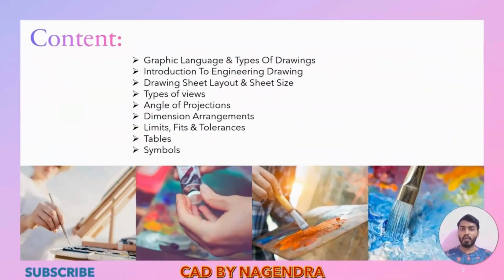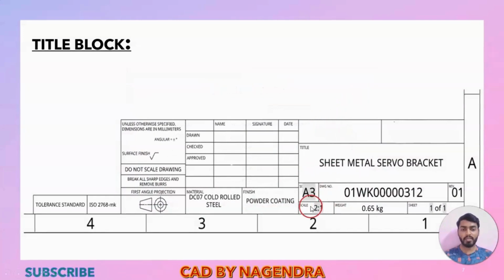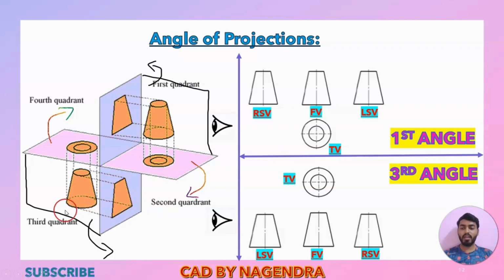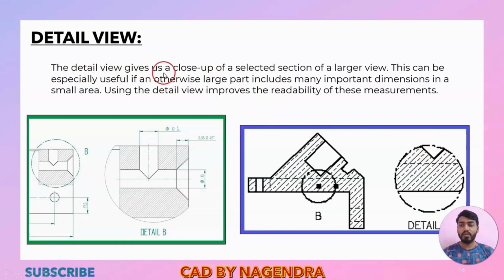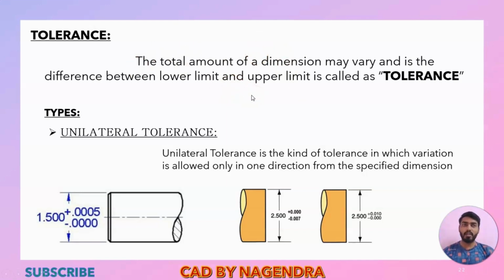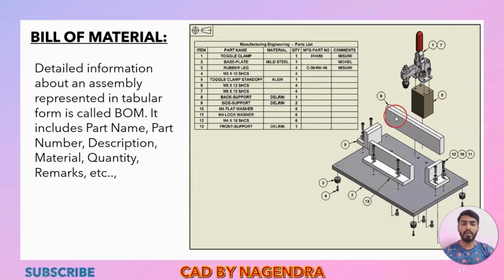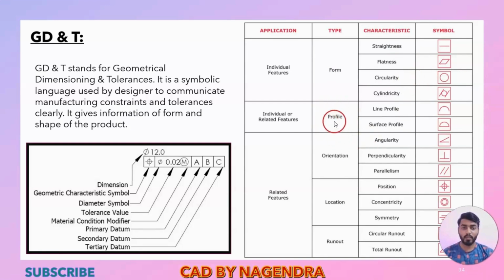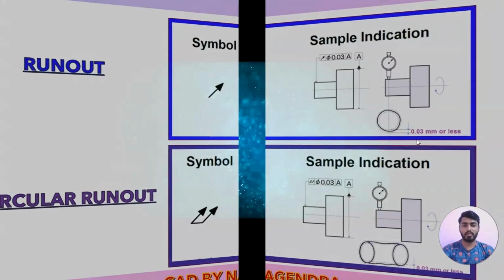BASIC ENGINEERING DRAWING | ANGLE OF PROJECTIONS | DIMENSION ARRANGEMENTS | GD & T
🔍 Dive into the world of Engineering Drawing like never before!